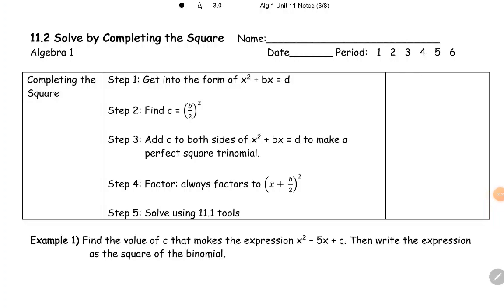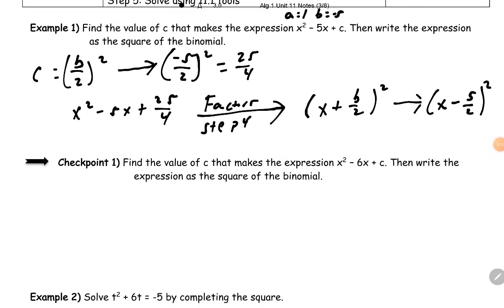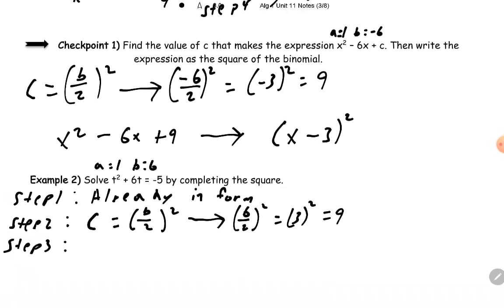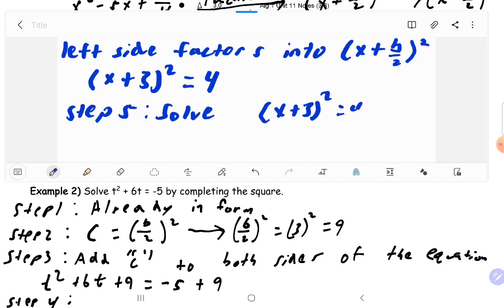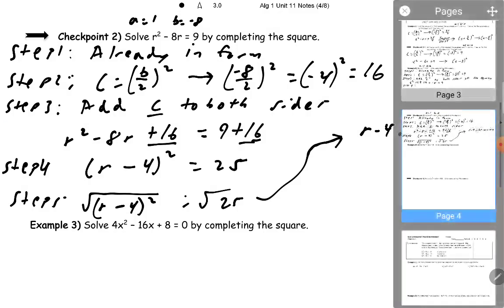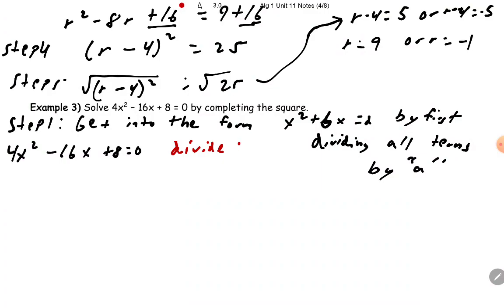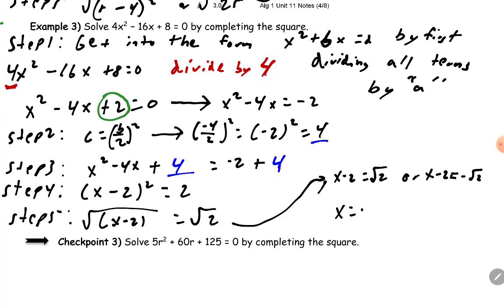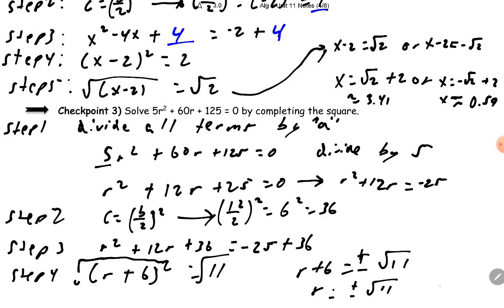algebra I unit 11.2 solve by completing the square